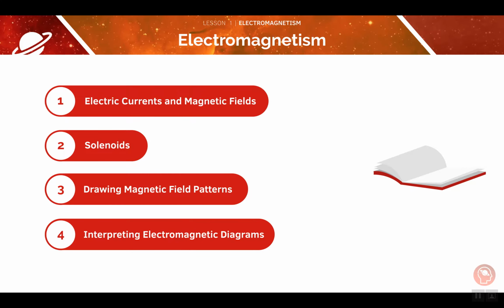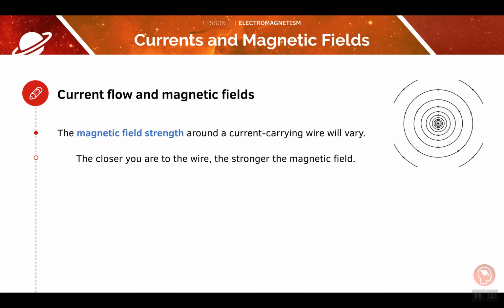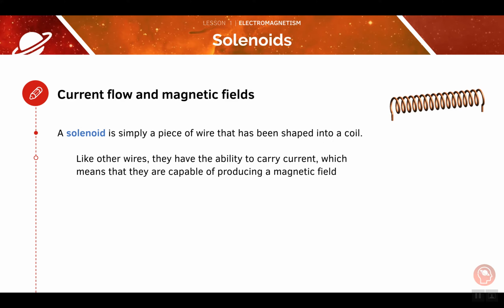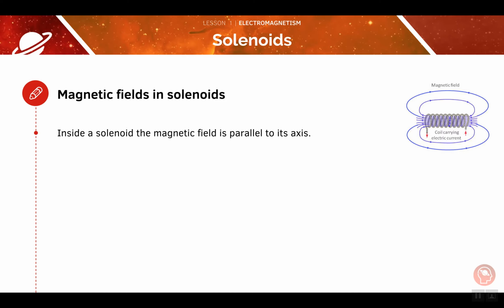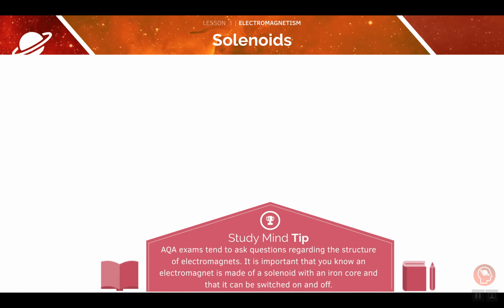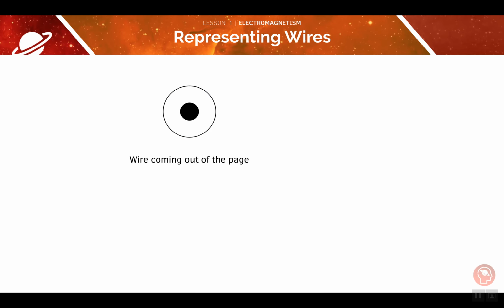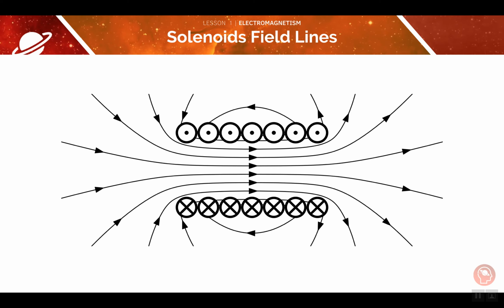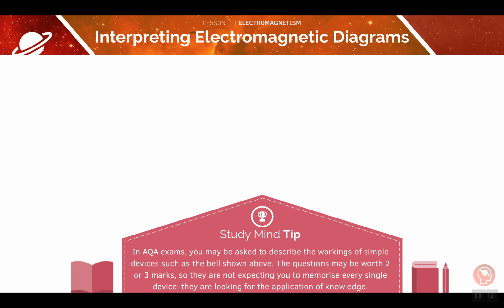AQA GCSE Physics | 7.2.1 Electromagnetism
AQA GCSE Physics video on magnetism. We will go through all parts of the AQA Specification in this video series. If you would like tailored 1-1 Tutoring, visit: